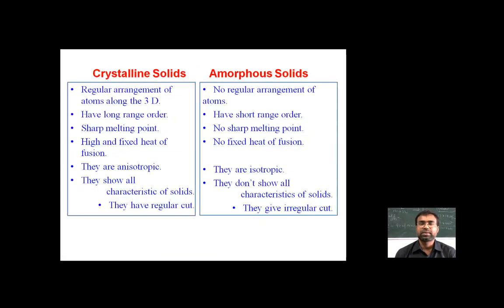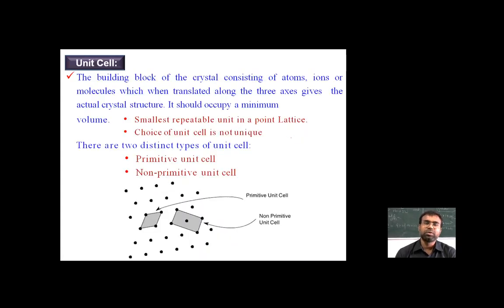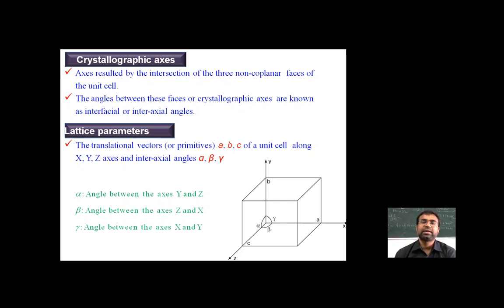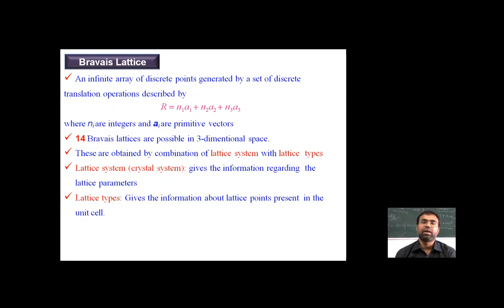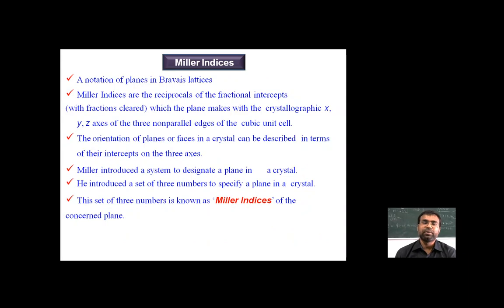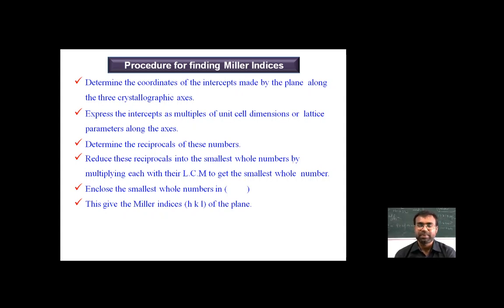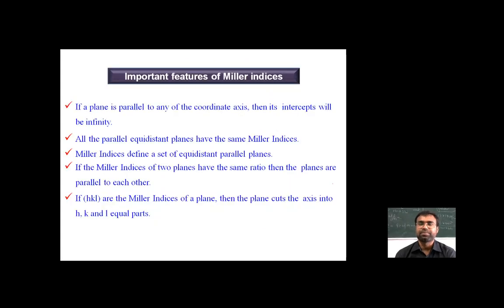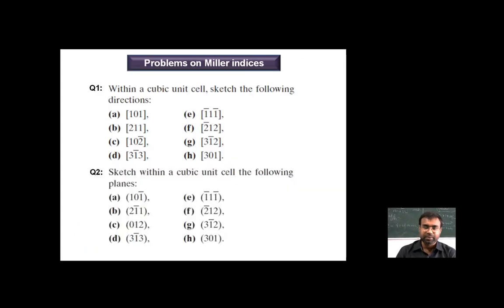UNIT CELL (Lecture-35)